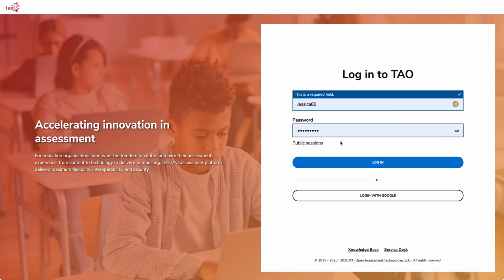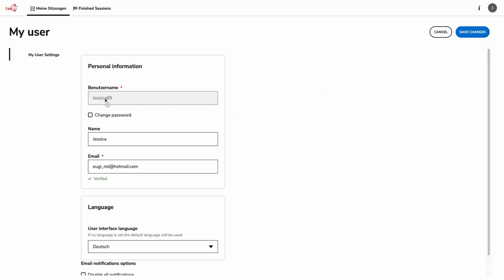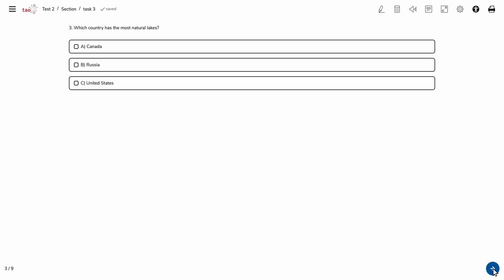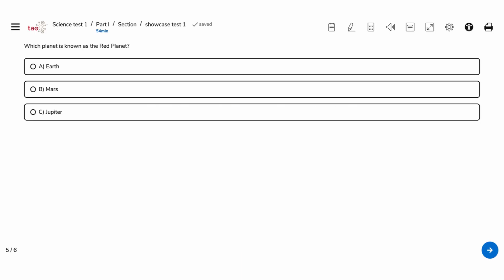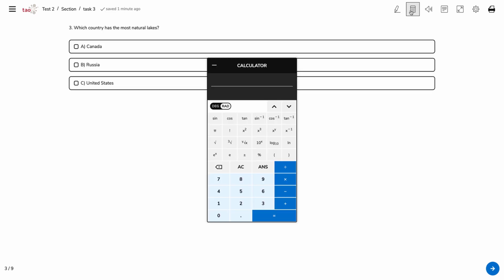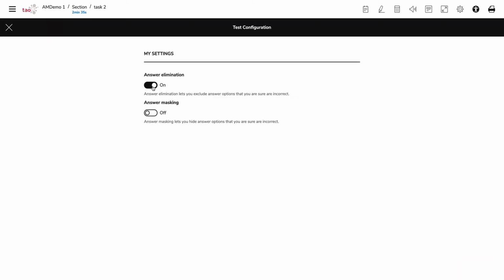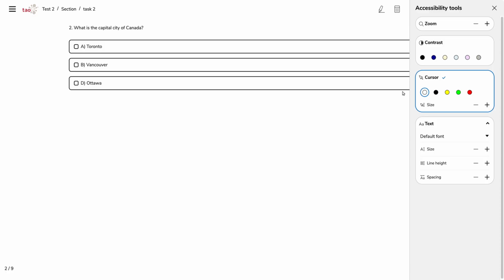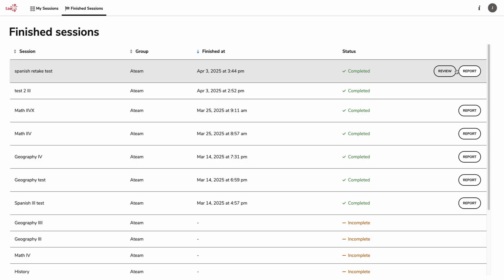Test taker experience (TAO Advance - current)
The TAO experience from the perspective of a test taker. This video demonstrates how to access sessions, session reviews, and how to interact with questions and accessibility tools within an assessment.
00:00 Intro/Access the platform
00:46 Navigating and updating your account
02:29 Taking a test overview
03:44 Navigating different kinds of tests
05:31 How to use keyboard shortcuts during a test
06:37 How to use test taker and accessibility tools
11:56 Viewing your results